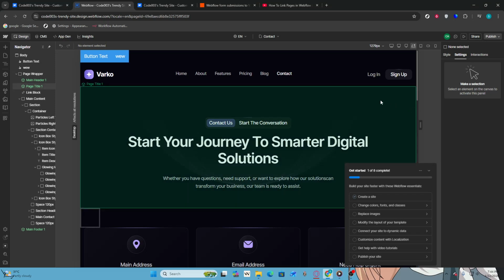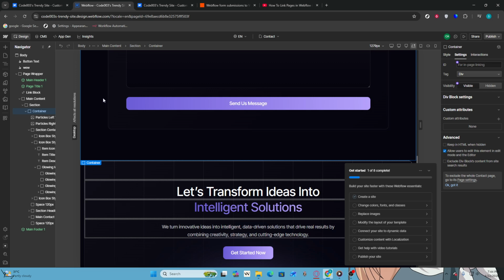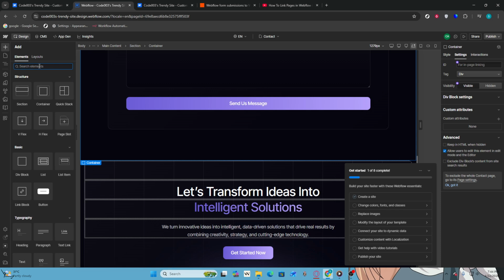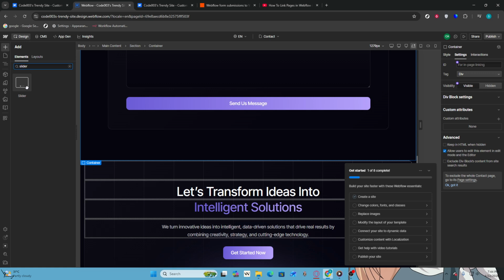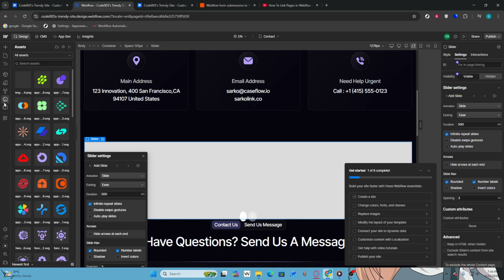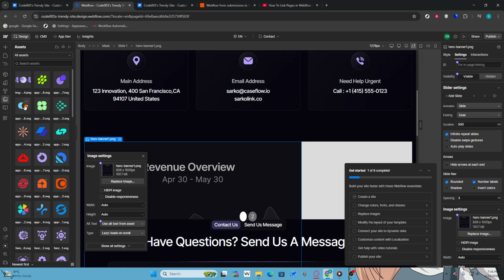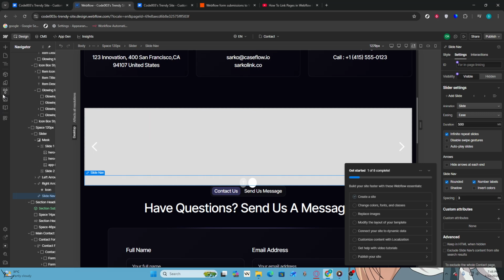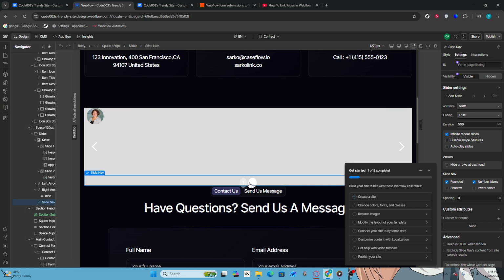How to create a carousel on Webflow[FULL GUIDE]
In today's Video we cover,How to create a carousel on Webflow.